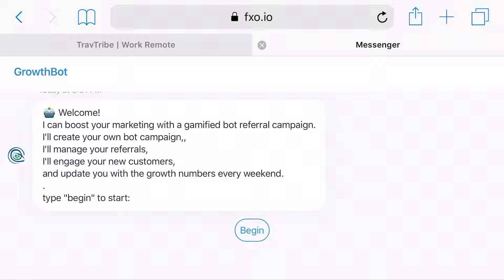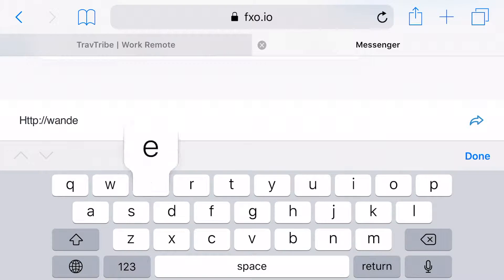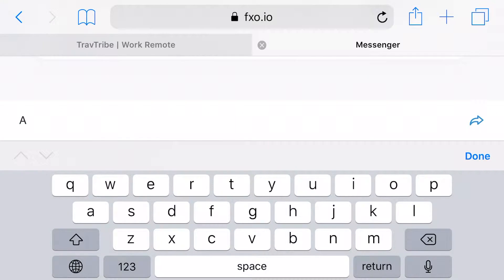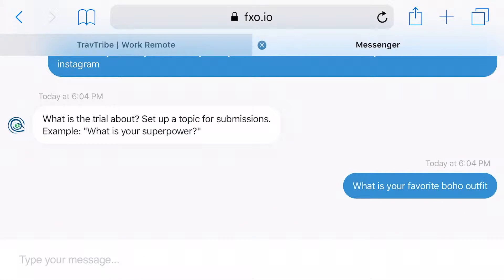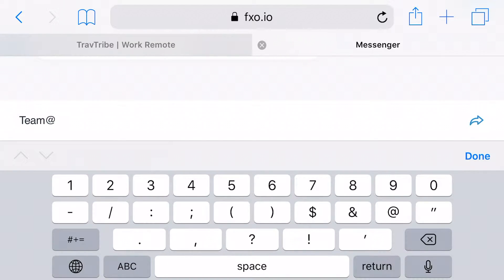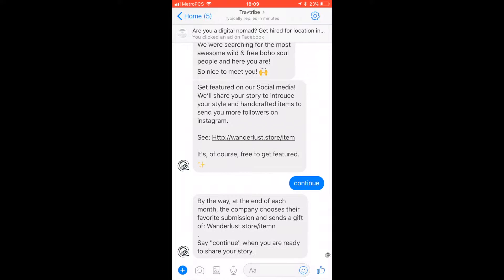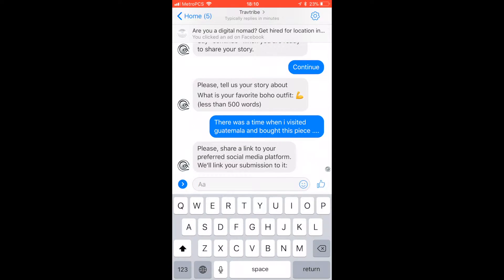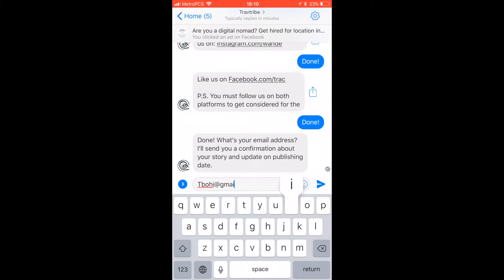Order Social Proof Package on GrowthBot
Includes a Demo